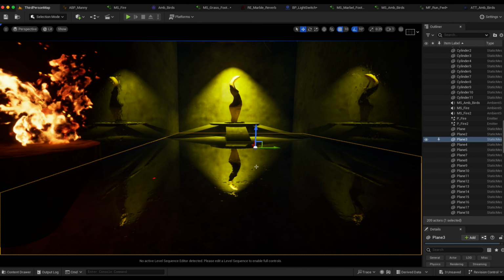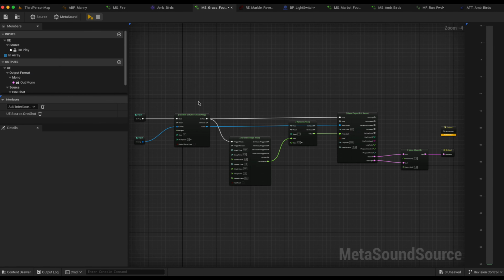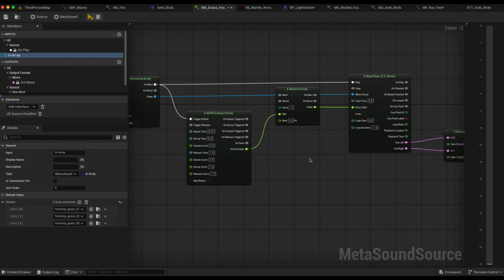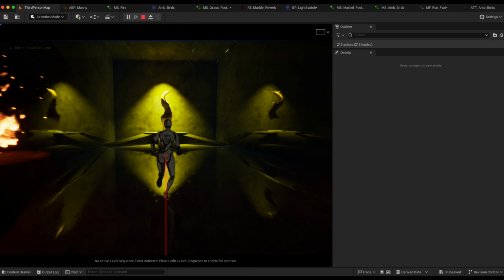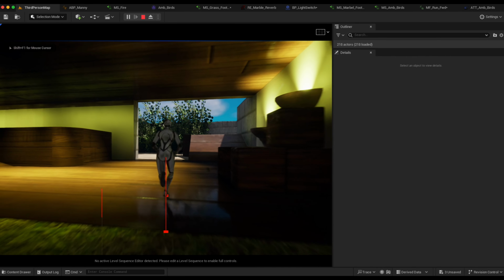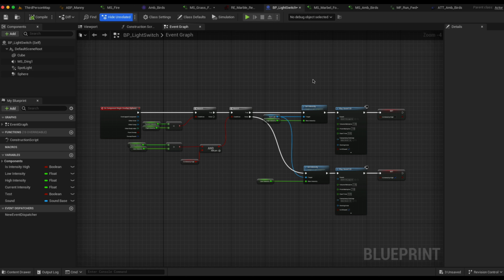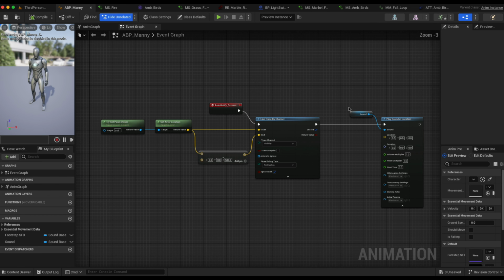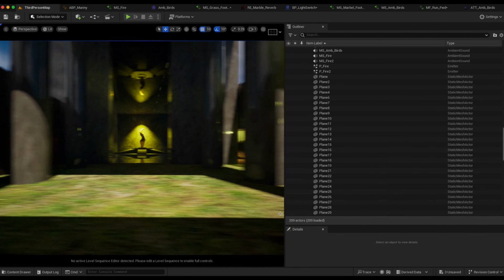Kate Tavasoli | Unreal Engine 5 - Audio System Design & Implementation | Demo Reel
00:00 - Intro
00:44 - Surfaces – Marble, Grass, Wood, & Gravel
01:05 - Footstep Sounds & Dynamic Interaction with Surfaces
02:20 - Attenuation for Fire & Birds
02:43 - Dynamic Lighting in the Marble Room Using Blueprints
03:15 - End-of-World Effect & Character Scream
03:48 - Reverb Effects for Marble & Wooden Floor Rooms
04:39 - Playthrough – Final Demo